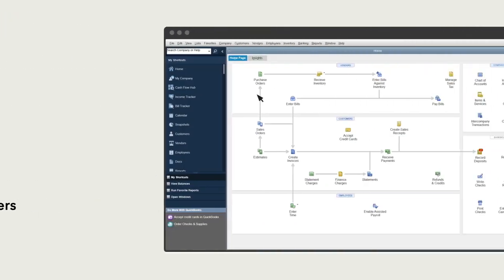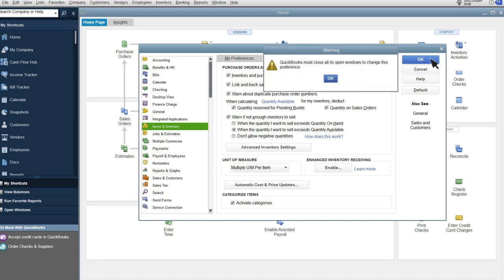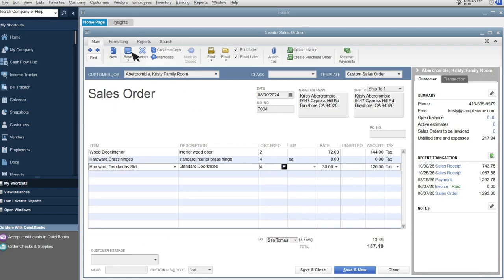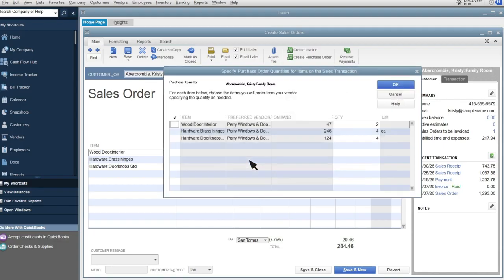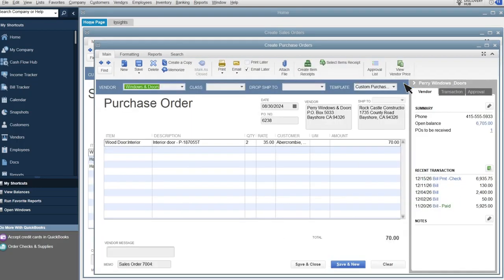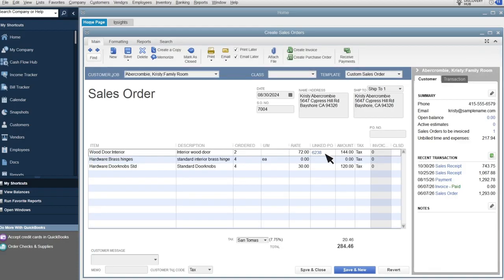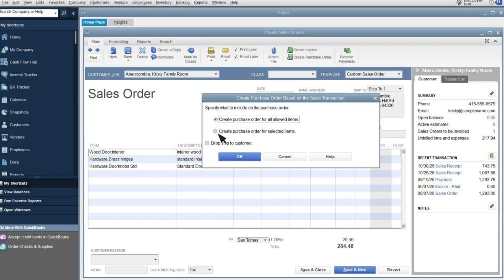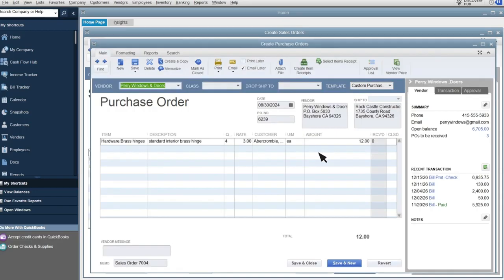New 2025 QuickBooks Enterprise Tutorial - How to connect sales orders to purchase orders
QuickBooks Enterprise helps you get orders to customers faster and track products purchased more efficiently by linking sales orders to purchase orders.

Let’s go over how to enable linking sales orders to purchase orders, record sales orders and associated purchase orders, and then run a report to help you easily determine which items on your sales order have a purchase order.